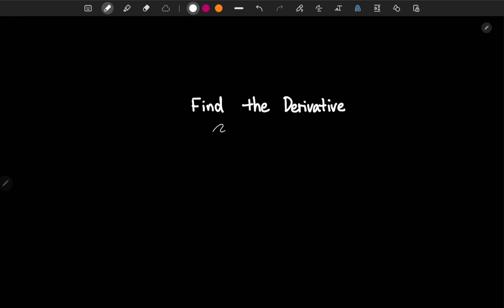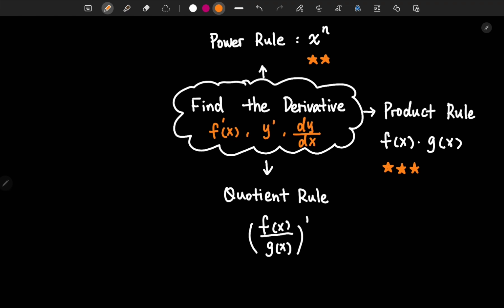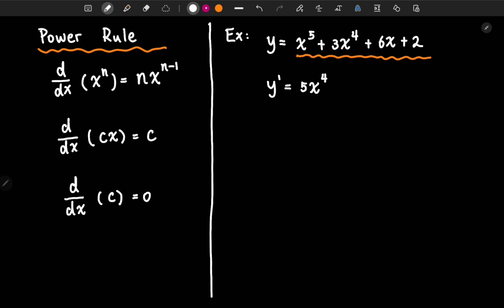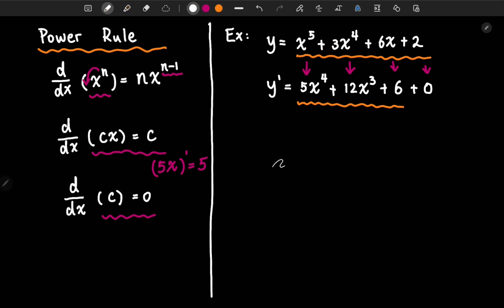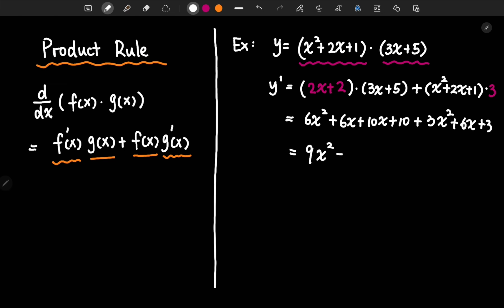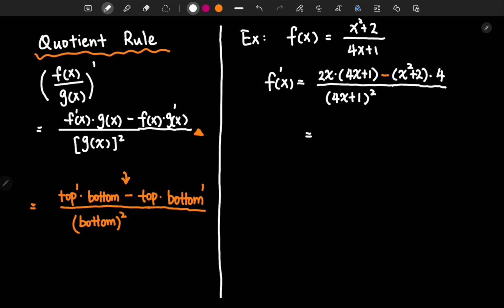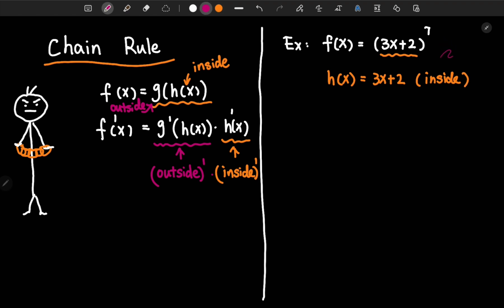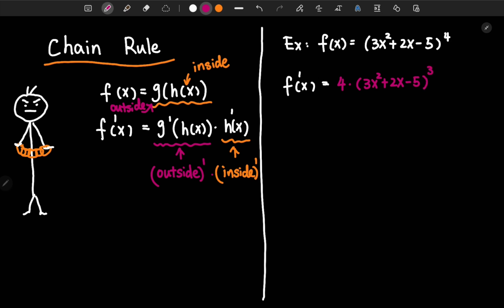Calculus Fundamentals: How to Find Derivatives - Part 1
0:00 Overview
4:40 Power Rule
9:00 Product Rule
11:20 Quotient Rule
14:50 Chain Rule